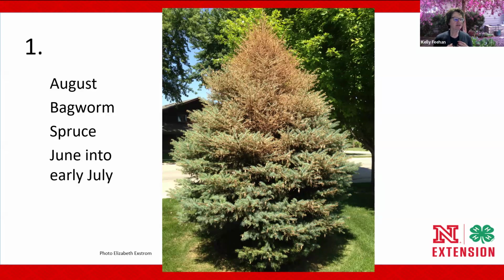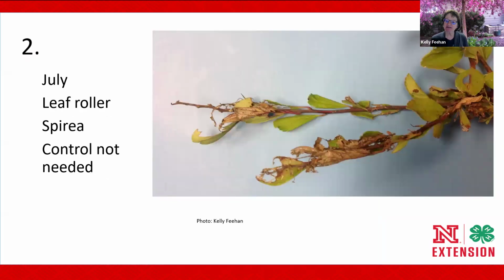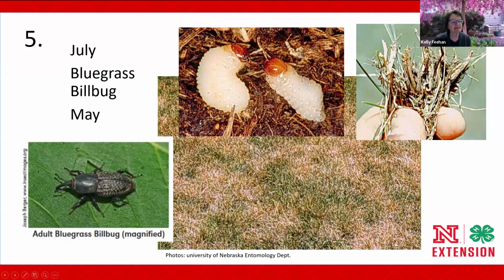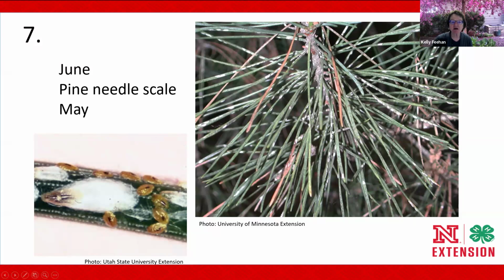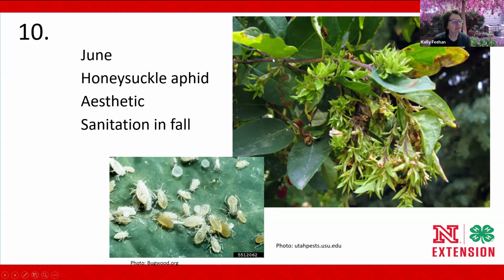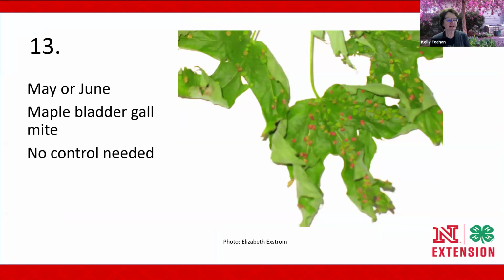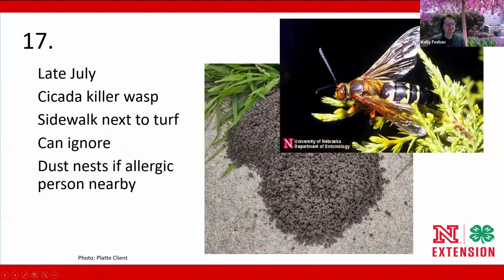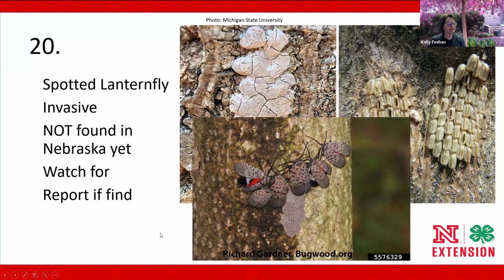24 Spring Virtual ProHort Insect Identification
Review of common landscape insects and related questions.